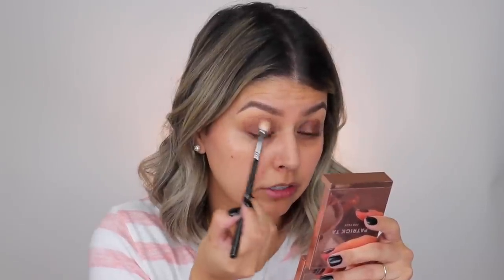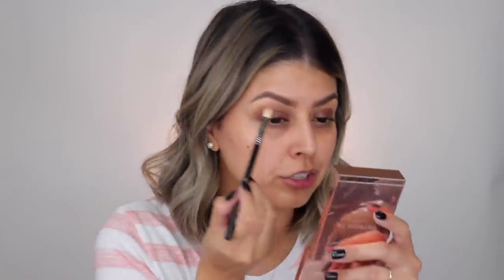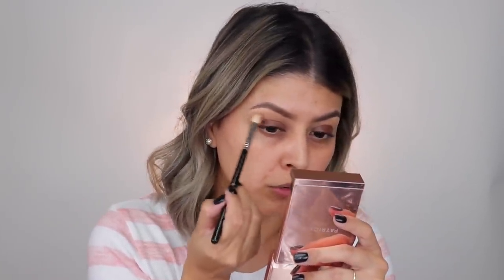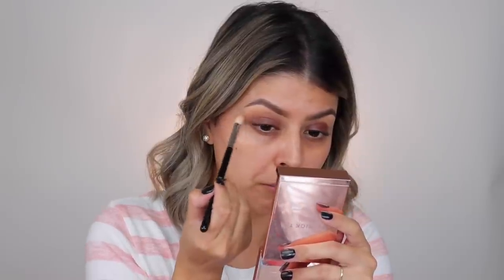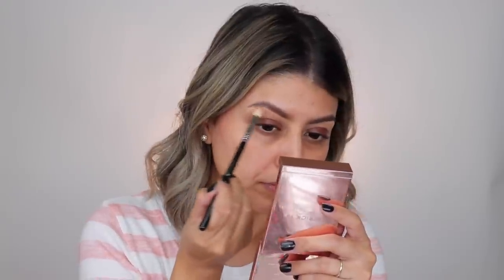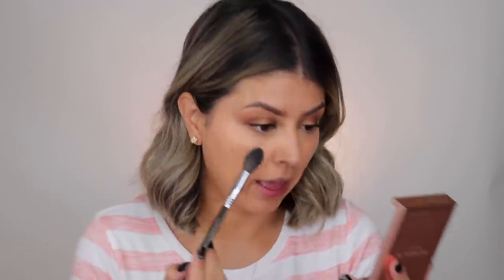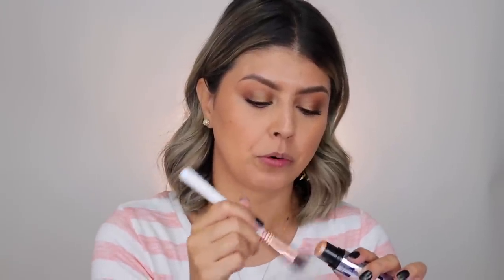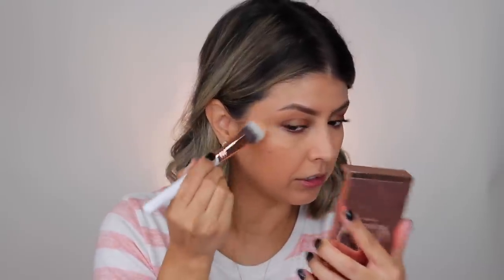MAKEUP LOOK USING MY "TOP DRAWER" FAVORITES | CONCEALER, CORRECTOR, FOUNDATION, ETC.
Today I bring you a makeup tutorial using my current favorite products! When I asked you guys through Instagram stories a couple of weeks ago what you would like to see next on my channel, most of you said that you would like to see a makeup tutorial. I was surprised, but excited because I absolutely LOVE creating different makeup looks and showing you all how I do it. Thank you so much for leaving your video suggestions!

I really hope that you all like this look as much as I do!

*Juvia’s Place i Prep i Prime eyeshadow primer in the shade 2
*Beauty Pie Ultra Color Pro Gel Eyeliner in Very Pretty Plum
*Patrick Ta Cream Contour and Powder Bronzer Duo in She’s Sculpted